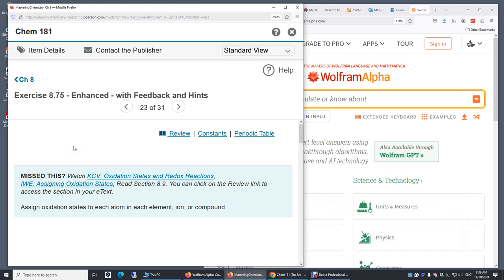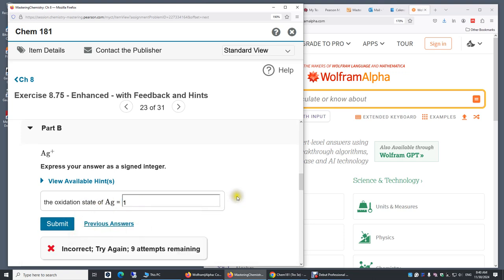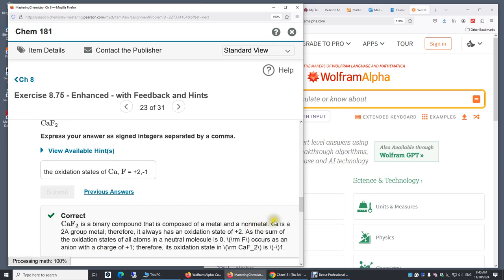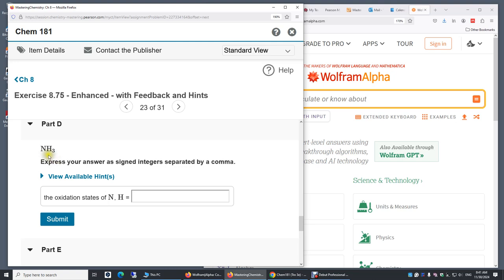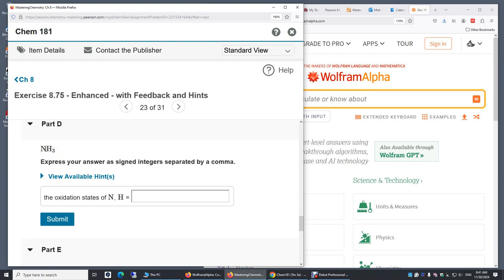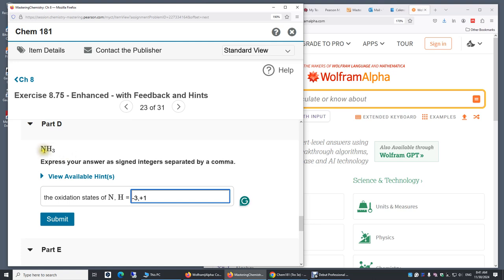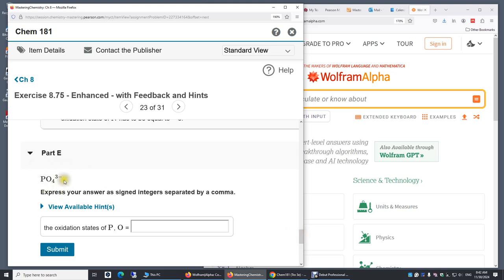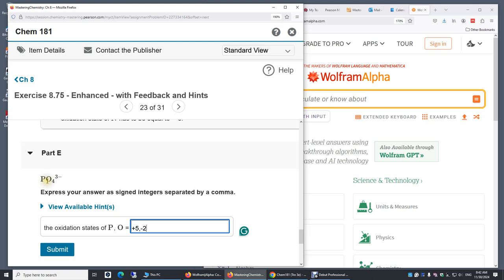Ch 8 Exercise 8 75